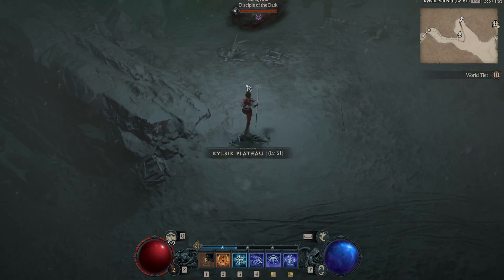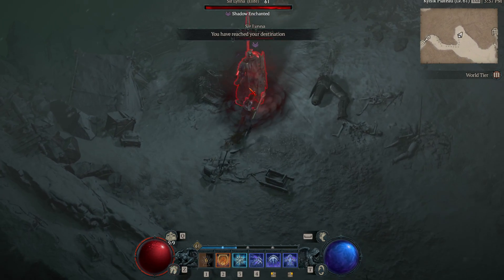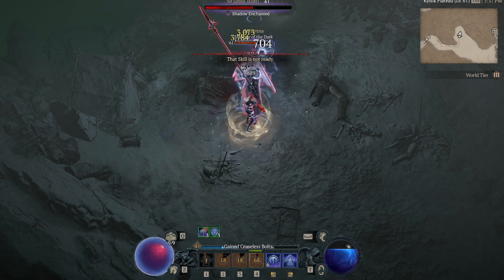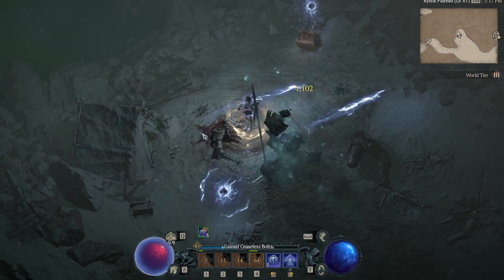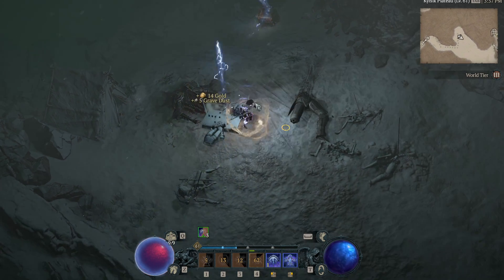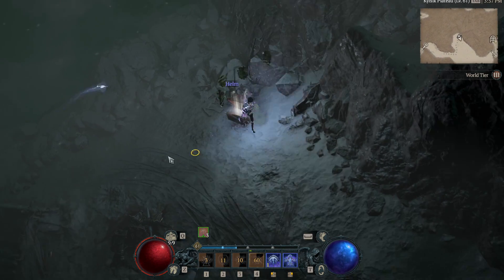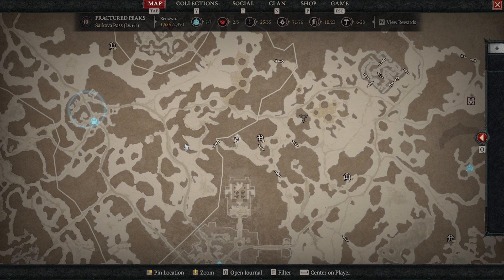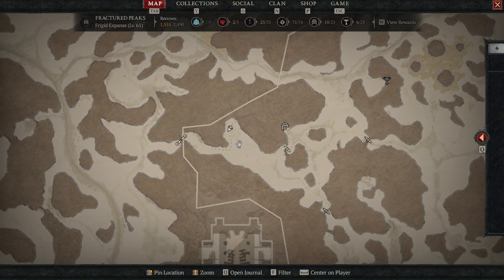Rare Spawn Location Sir Lynna Diablo 4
Diablo 4 Rare Spawn Location Sir Lynna

Ginger Empire
1960 Madison St

Stream Schedule!

EDGE DARK
80PLUS PLATINUM ATX3.0/PCIE 5.0 1200W POWER SUPPLY